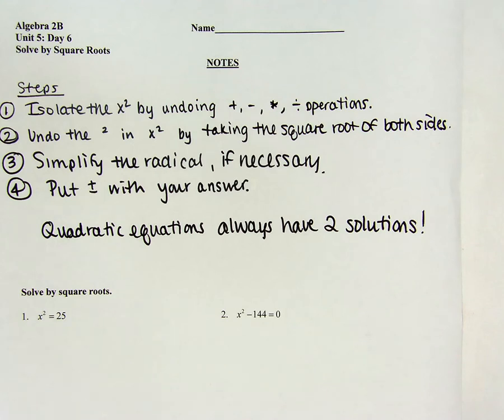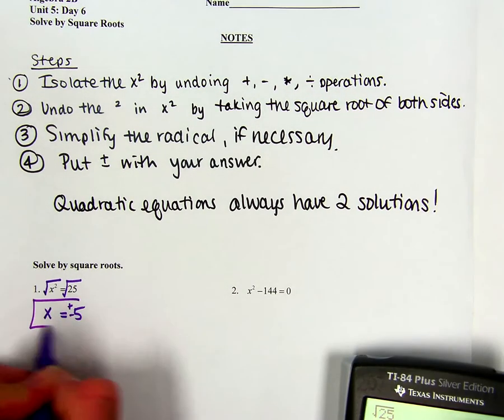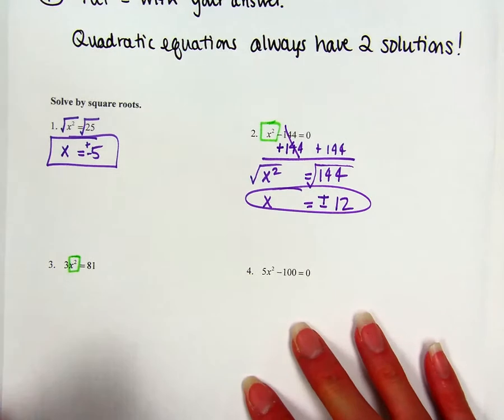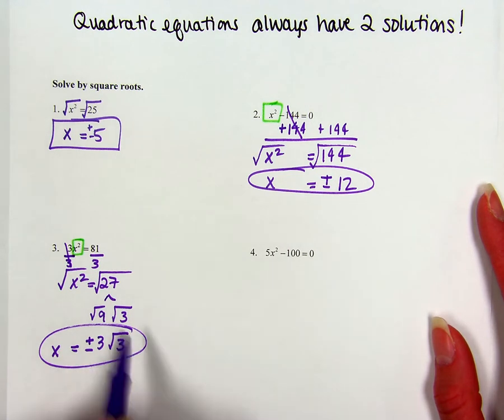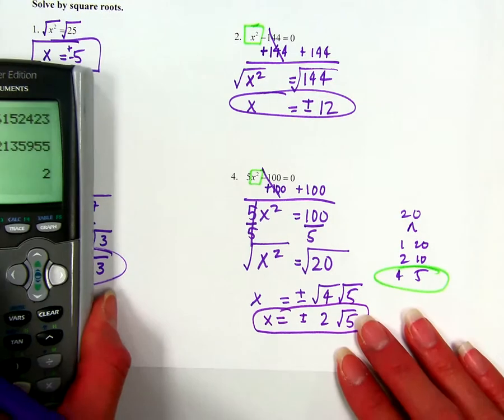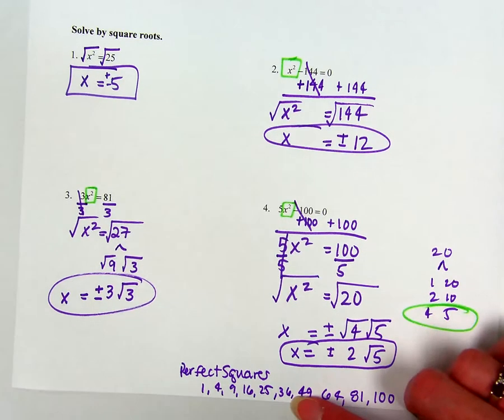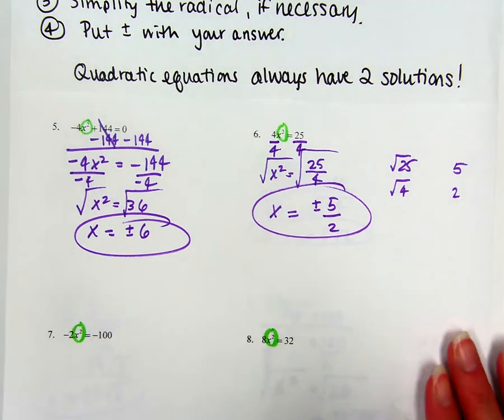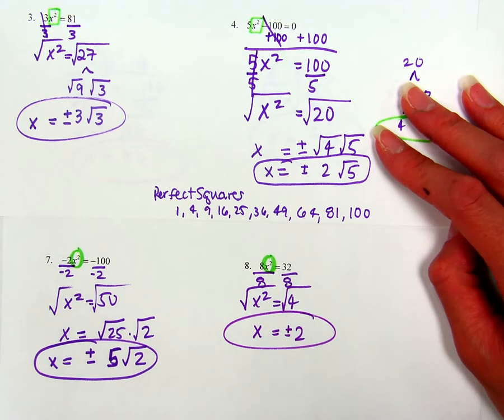Algebra 2 Unit 5 Day 6 Video Notes